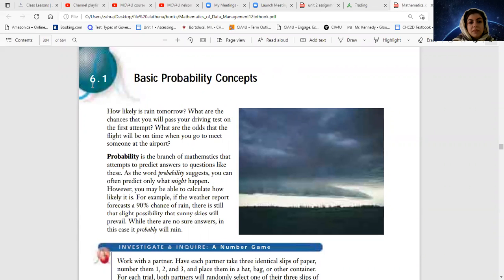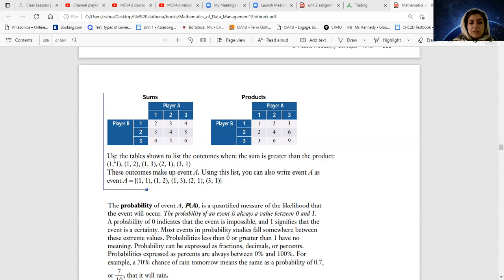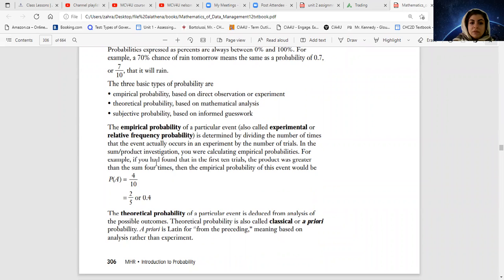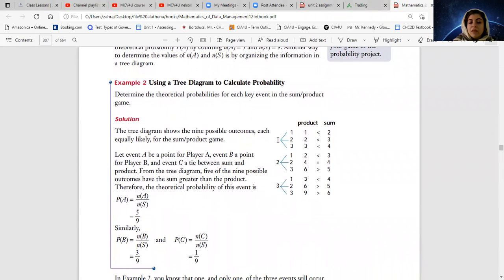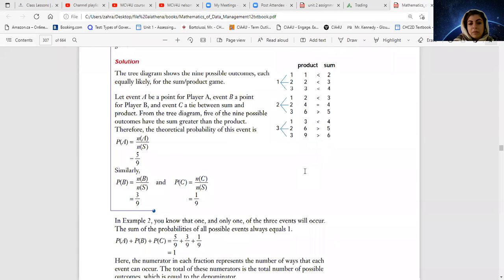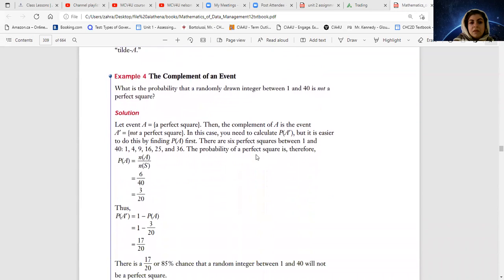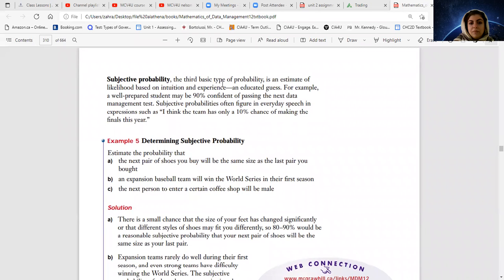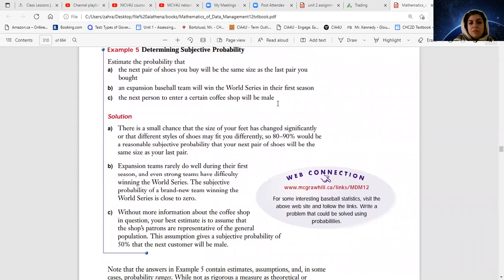6 1 Basic Probability Concepts